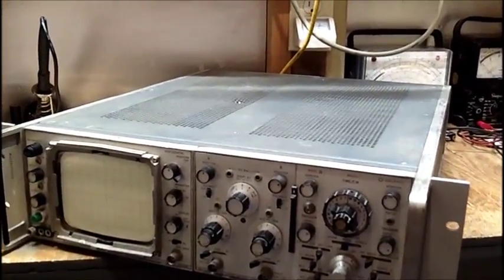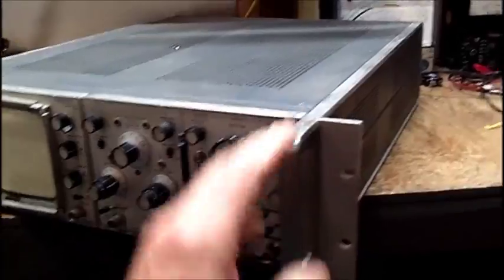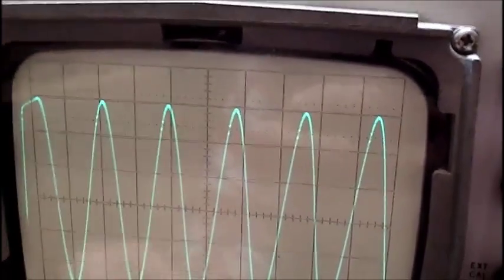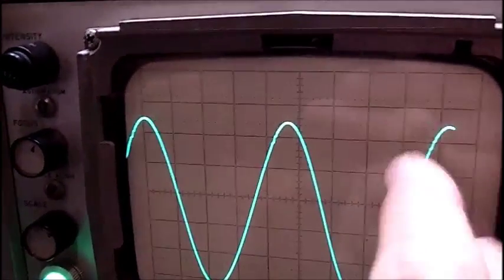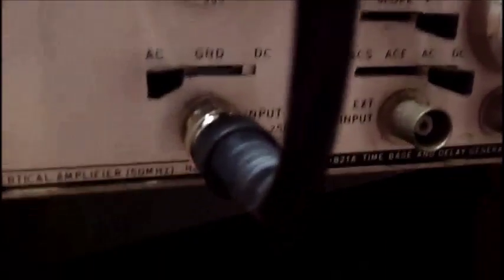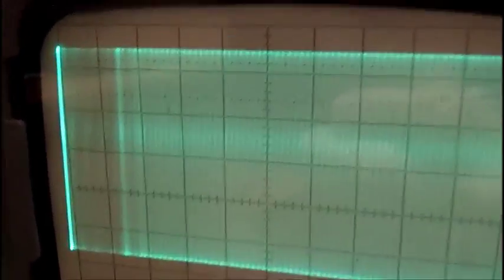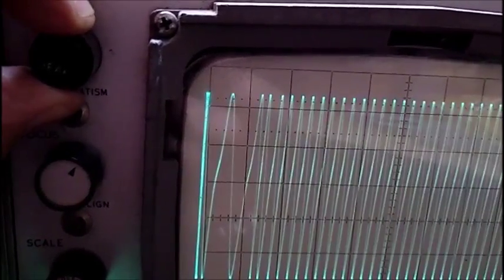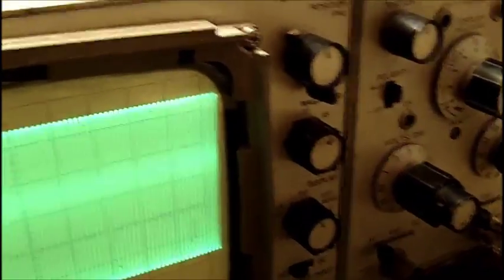A 32 Minute BORING Oscilloscope Video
Better grab a large cup of coffee, this is going to be BORING.